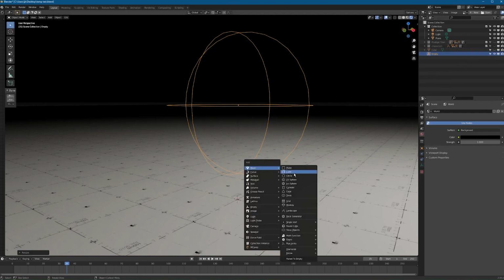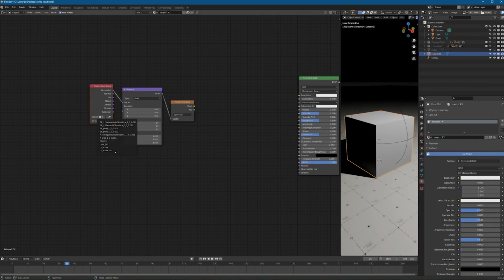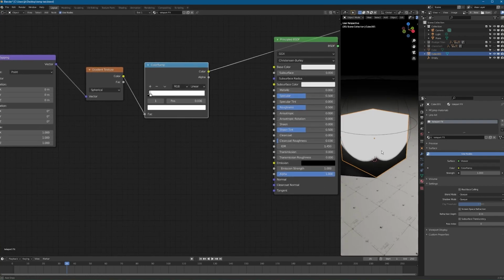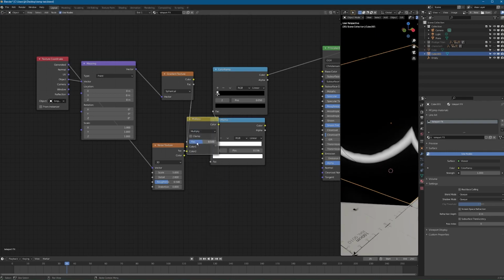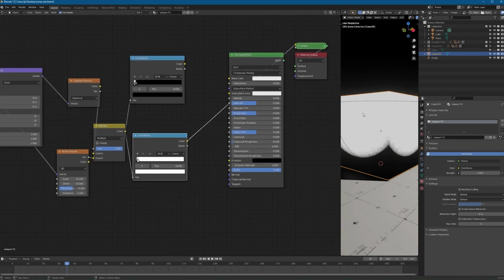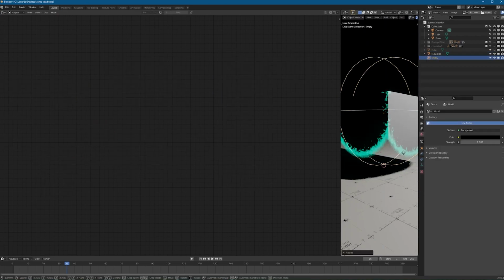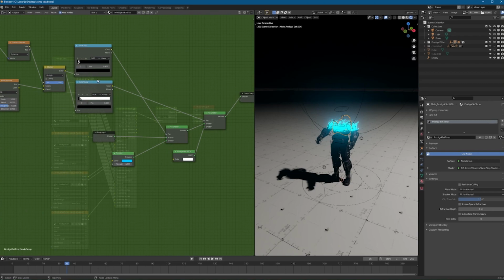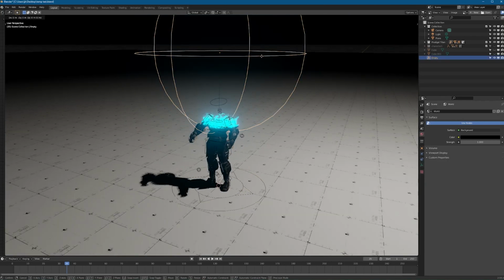Blender Real Time Teleport/Transmat Tutorial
Updated tutorial to create the transmat/teleport effect from Destiny.

Made a transmat video a while ago, and a few people have asked for a tutorial, but ive just been putting it off... for honestly idk... yikes...

Anyways, made a way WAY better shader, it is compatible with any other Principled BSDF shader, so yeah... hope you enjoy it. its really fun to play with honestly.

Let me know what technique or tutorial youd like to see.